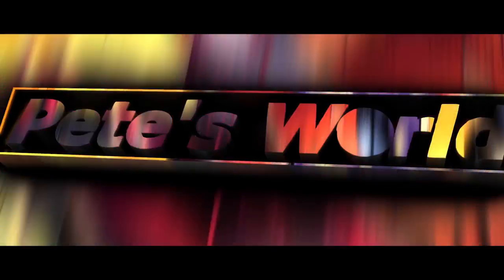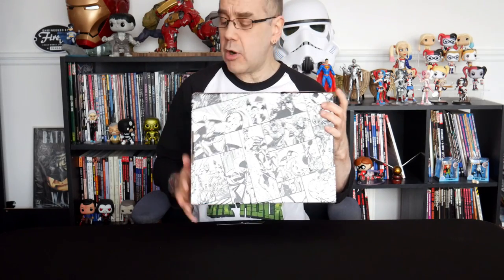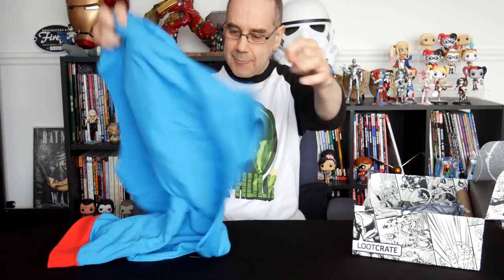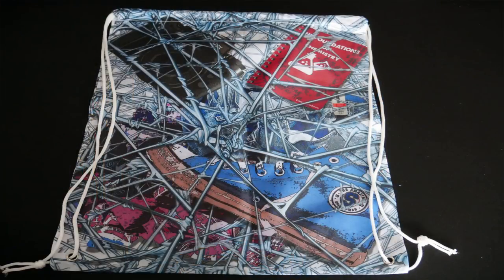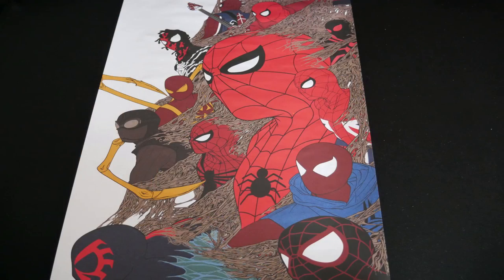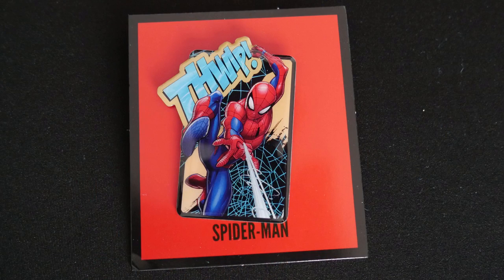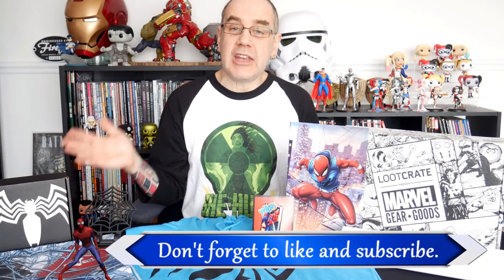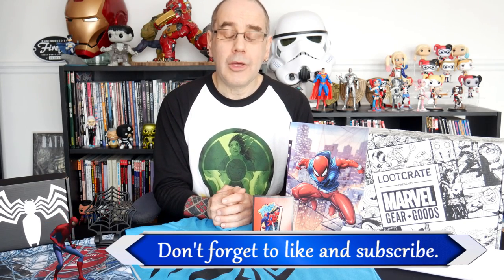Marvel Gear & Goods, Spider-Man 'Thwip' crate unboxing.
Unboxing my second Marvel Gear & Goods crate from Loot Crate, the Spider-man 'Thwip' crate.